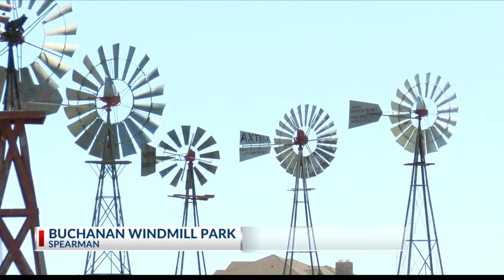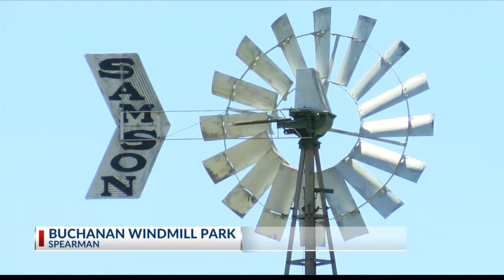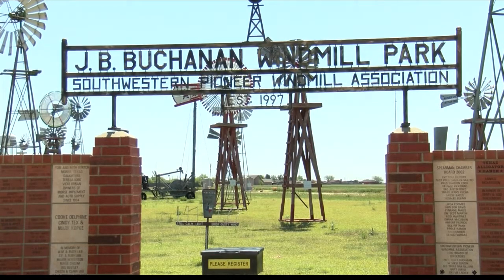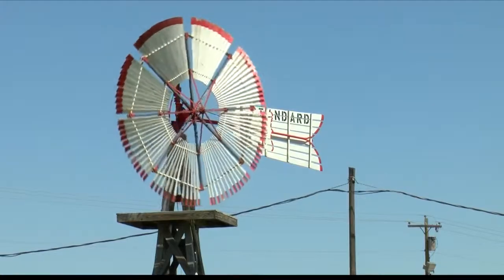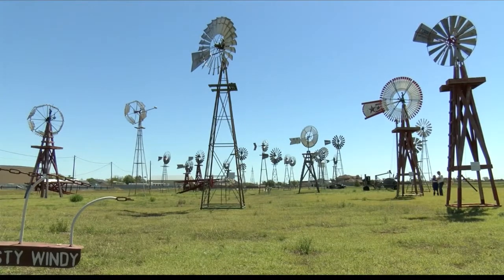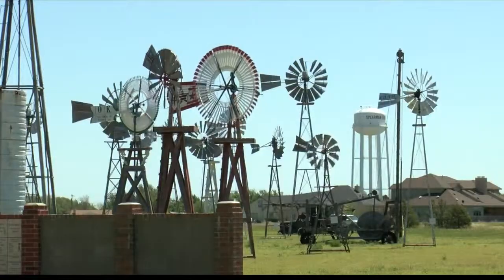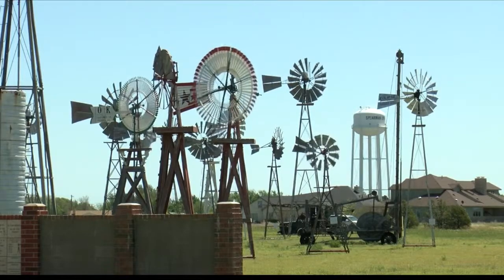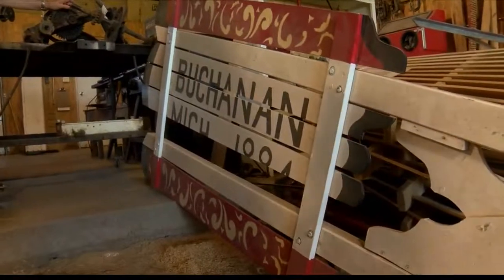J.B. Buchanan Windmill Park in Spearman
Windmills can be seen at local businesses all around Spearman.